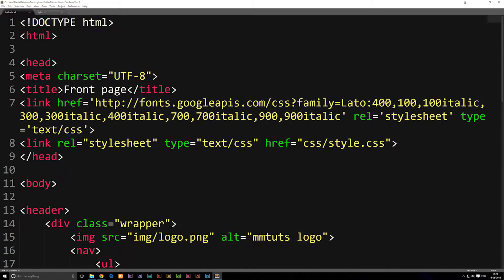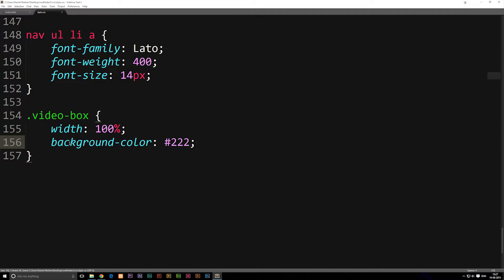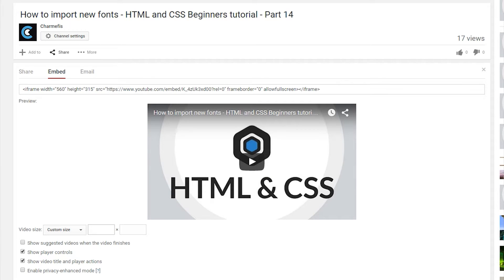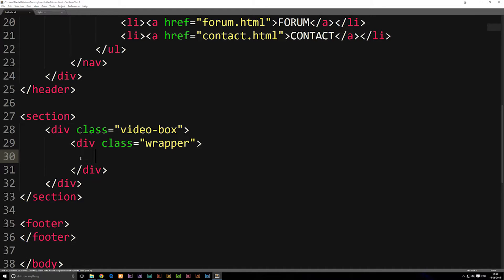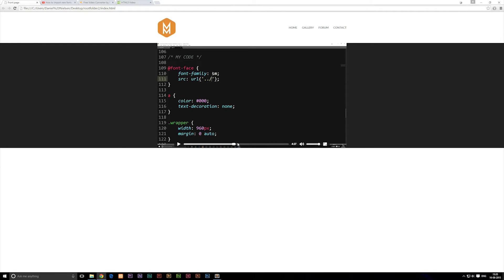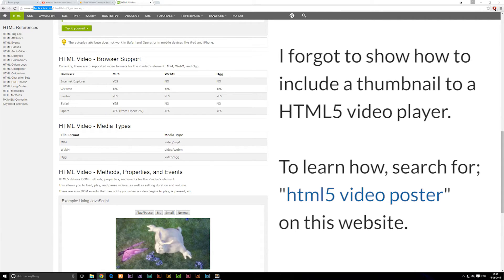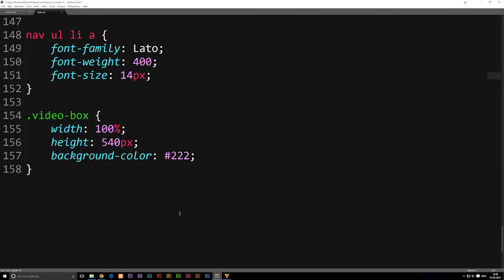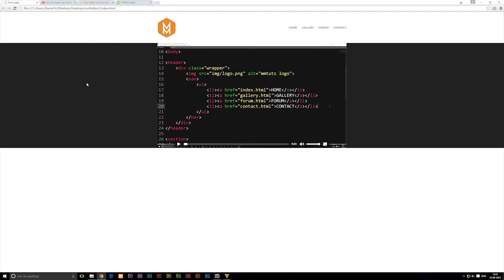HTML how to insert videos - Learn HTML front-end programming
HTML how to insert videos - Learn HTML front-end programming. In this episode I will show how to insert a video into your website. There are a couple of ways to insert videos and we will discuss a couple of alternate ways.